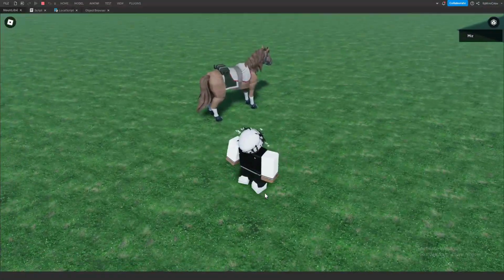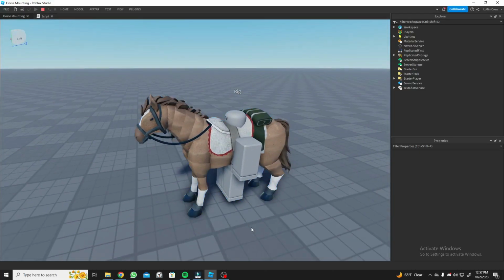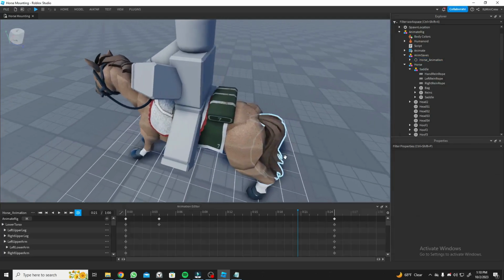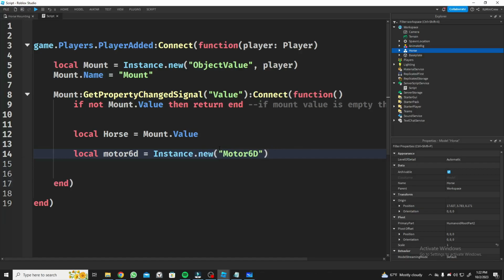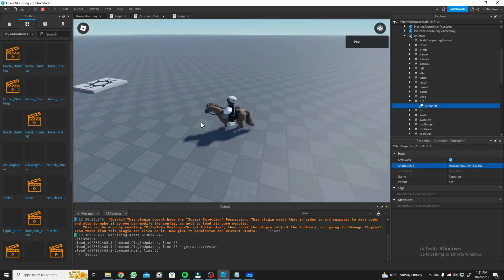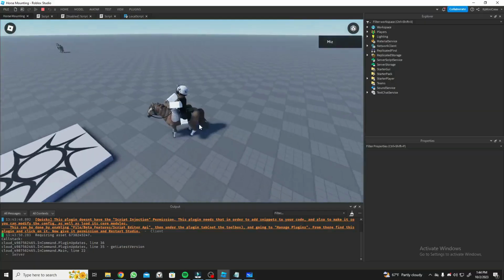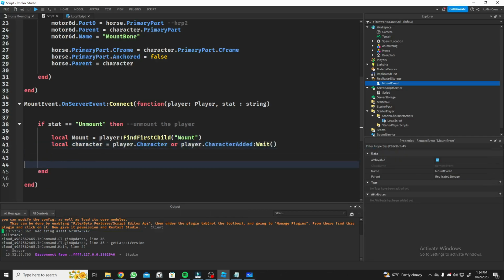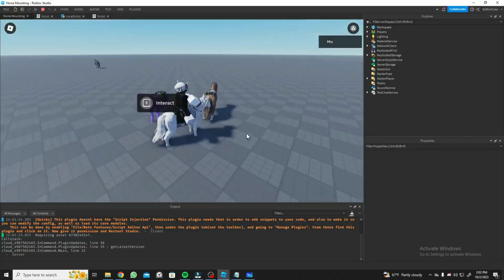How to Make a MOUNT SYSTEM? | Roblox Studio Tutorial